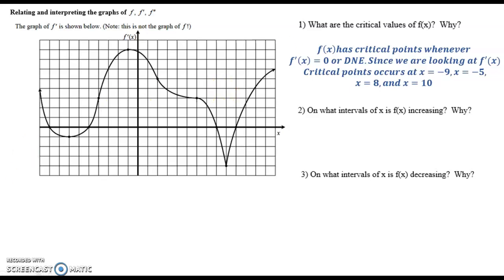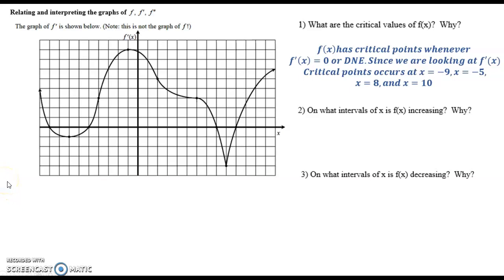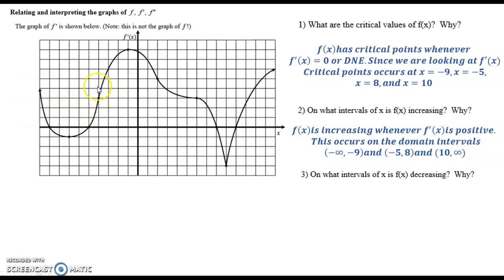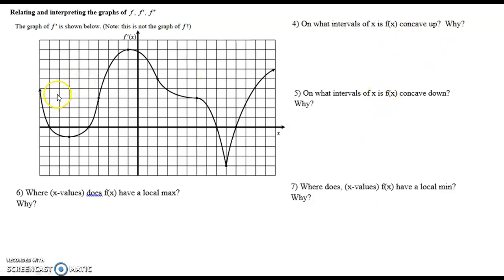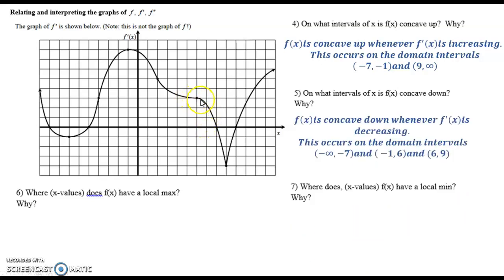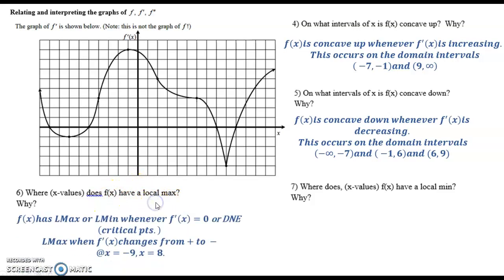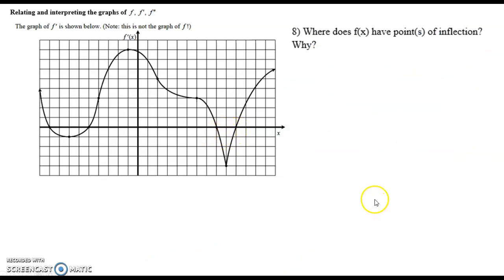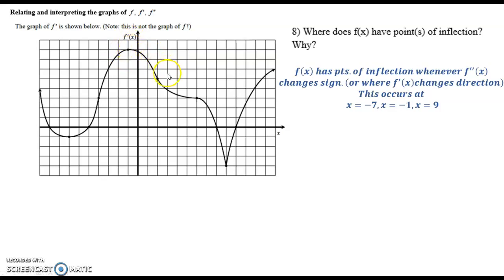MAT 221 S4.4 Video #2